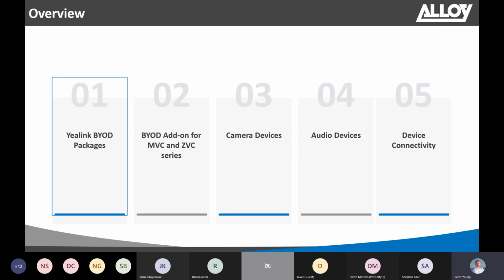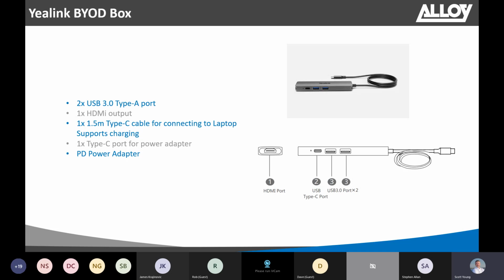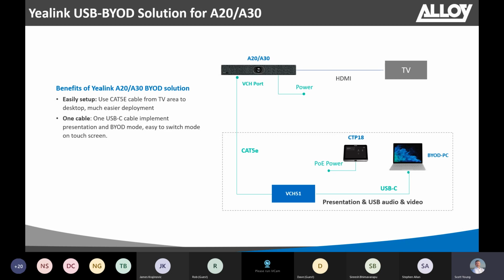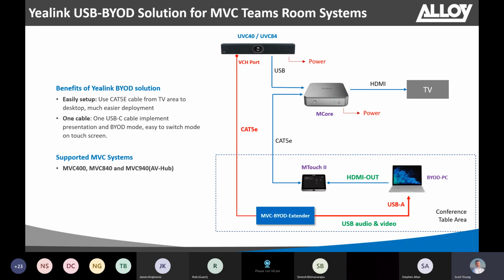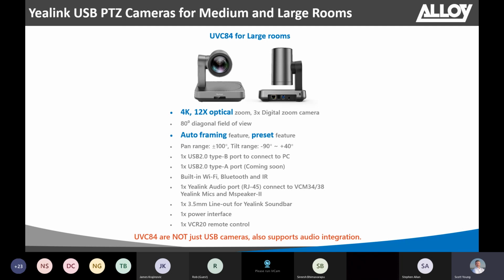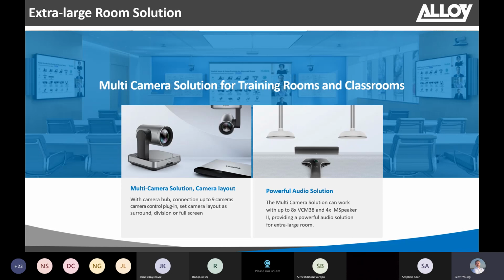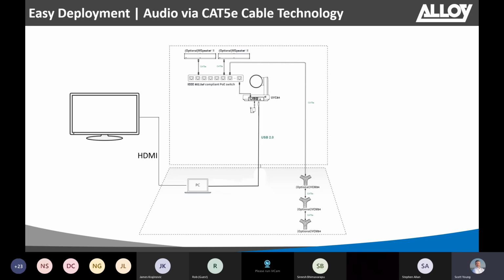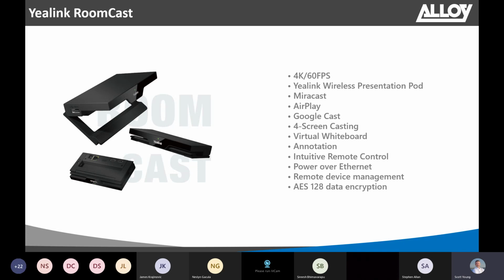Configuring Yealink MVC and Collaboration bars for BYOD use